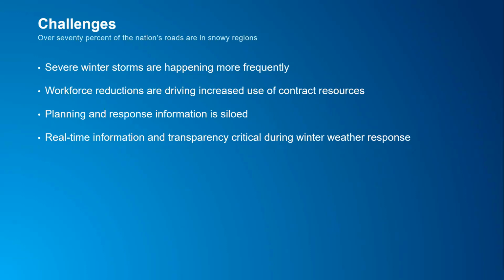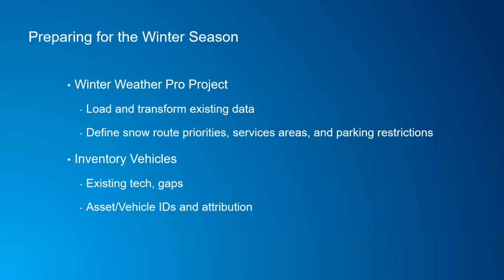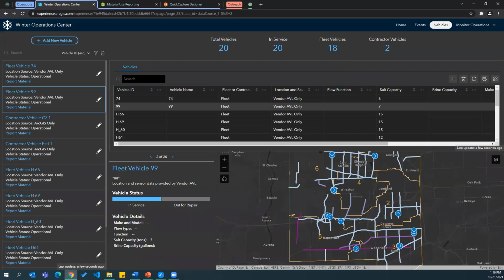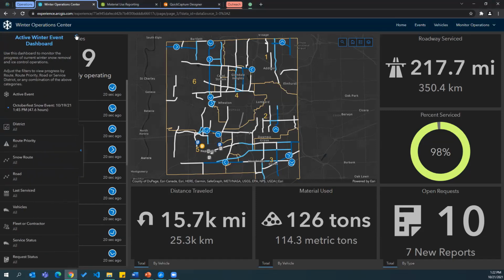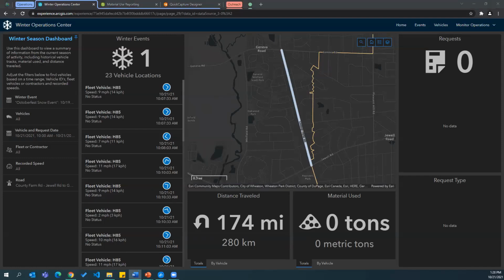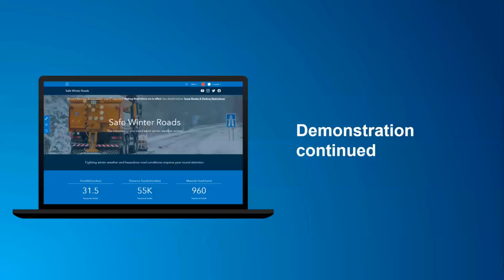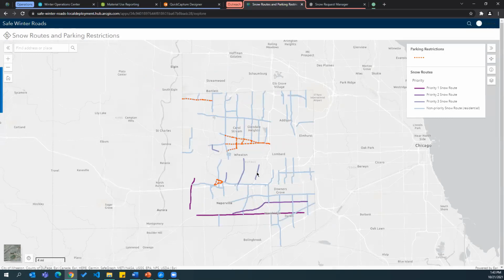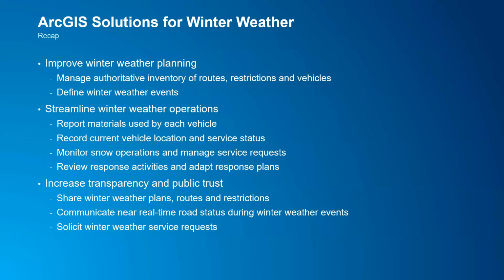Discuss the ArcGIS Solutions for Winter Operations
The number of winter weather events and the cost of snow removal have been increasing everywhere. Increasing environmental regulations, shrinking budgets, and increasing public expectations are impacting many public works organizations.

At this meetup, we provided a sneak peek of the new Winter Weather Operations solution and discuss how this solution can be used to develop snow response plans, manage snow removal and deicing activities, respond to community concerns, and communicate progress during a winter storm event.